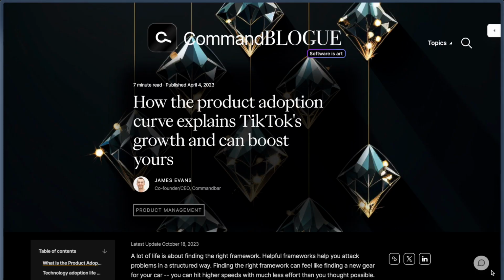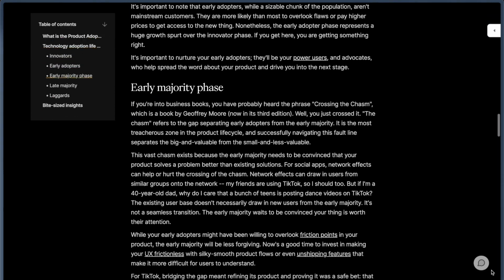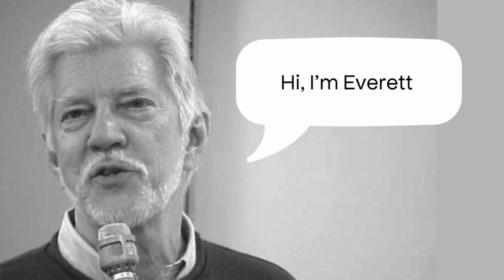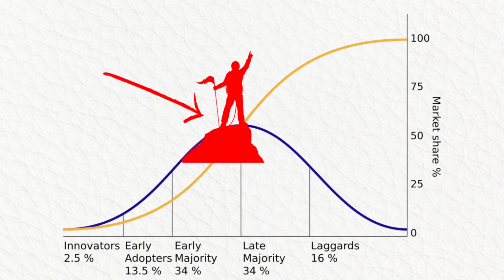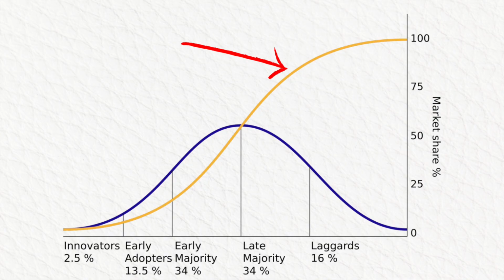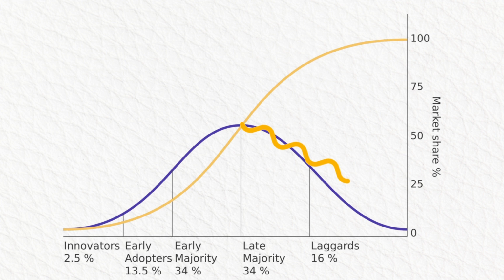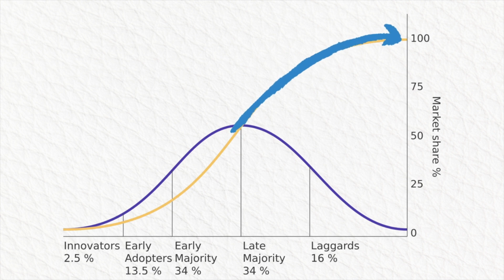Behind TikTok's rise: a tale of product adoption mastery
Unravel the mystery behind TikTok's meteoric rise through the lens of the Product Adoption Curve.

Traverse the journey from Innovators to Laggards, and see how TikTok tailored its strategies for each phase, from enticing Innovators with a fresh lip-sync platform, to hooking Early Adopters with a following, and crossing the chasm to the Early Majority with refined editing tools. Learn how you can apply these insights to propel your product along the Adoption Curve, conquering each stage to achieve mainstream success.

00:00 Intro
00:18 CommandBar Blog
00:39 TikTok Recap
01:16 Product Adoption Curve framework
02:23 The Innovators
04:24 The Early Adopters
05:41 The Early Majority
08:43 The Late Majority
09:37 The Laggards
10:24 Final Thoughts